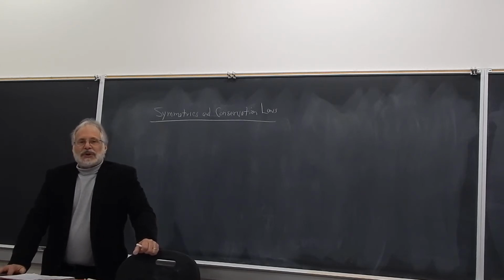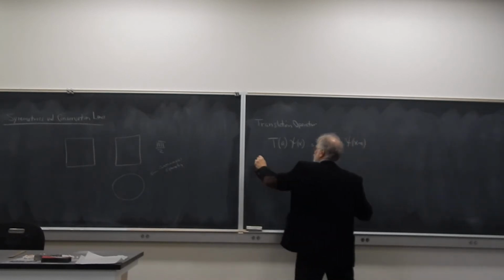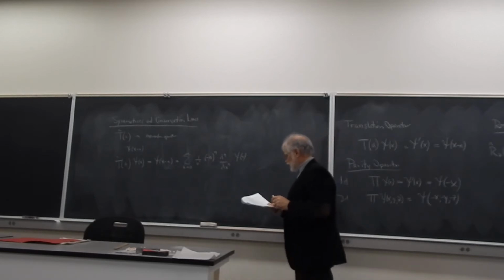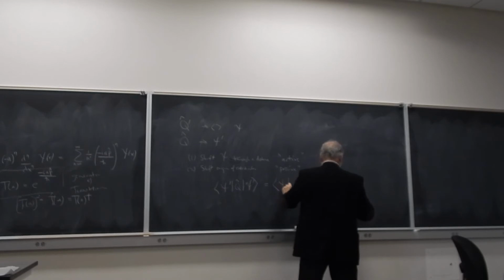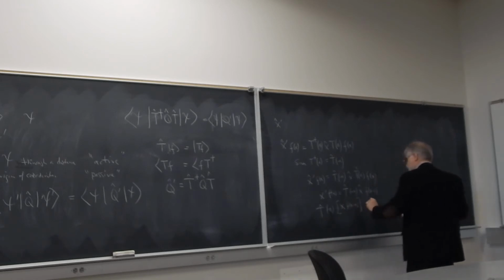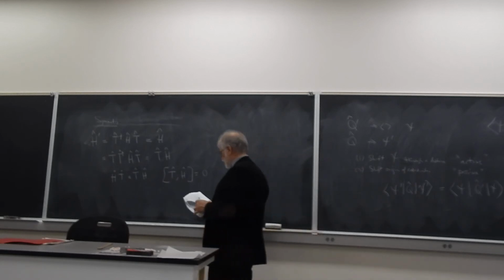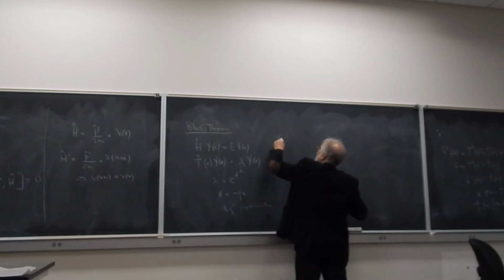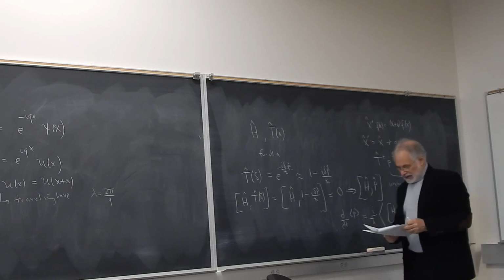Symmetries and Conservation Laws I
Noether's theorem; Translational symmetry.